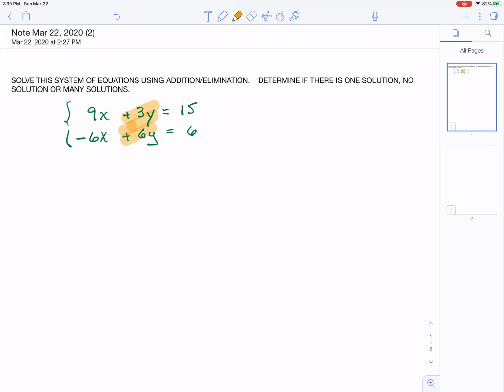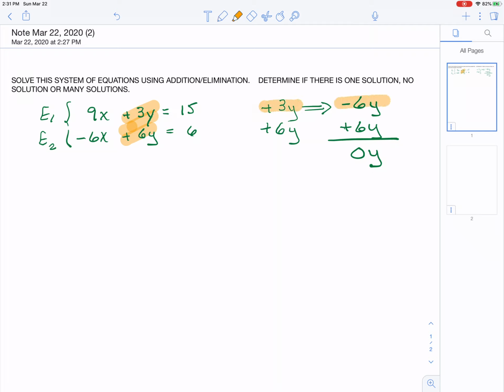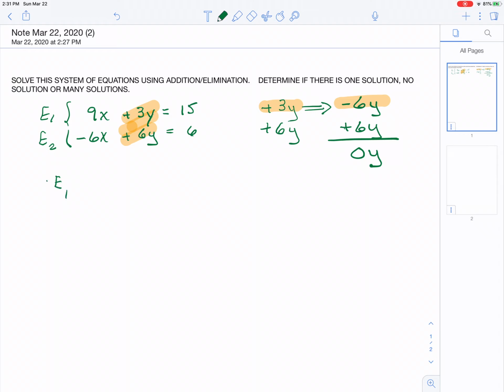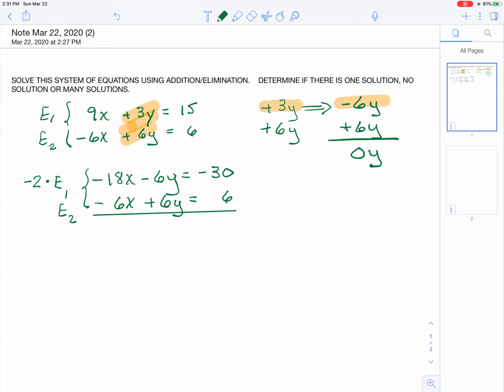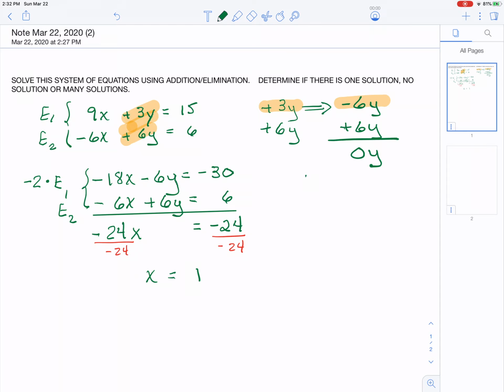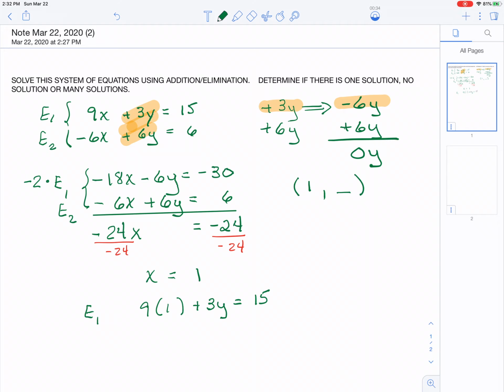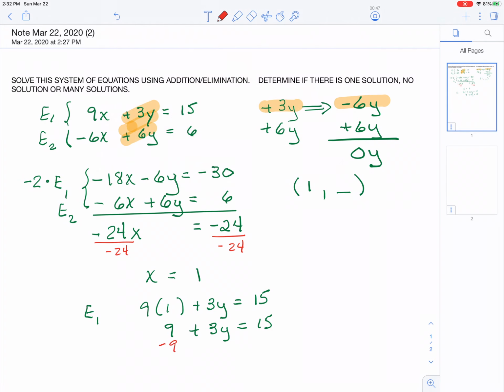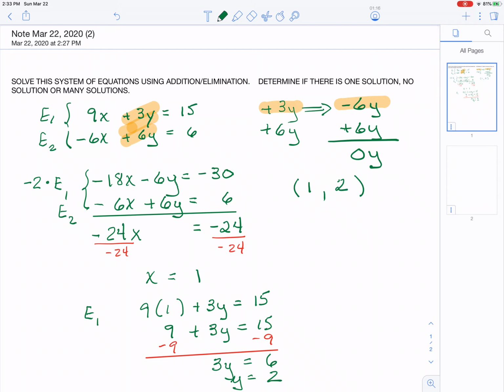March 22, 2020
Solving a System of Equations Using the Add/Eliminate Method